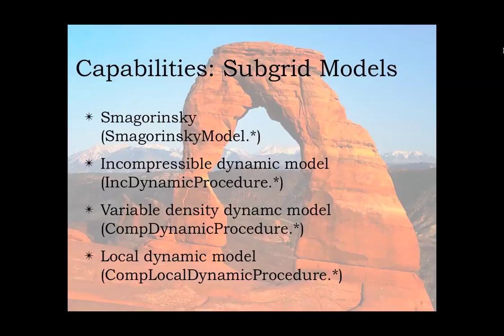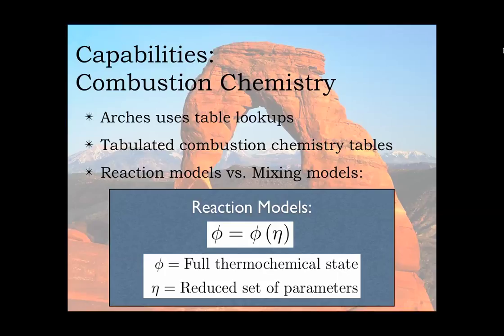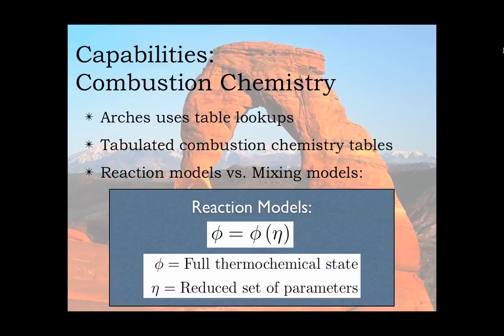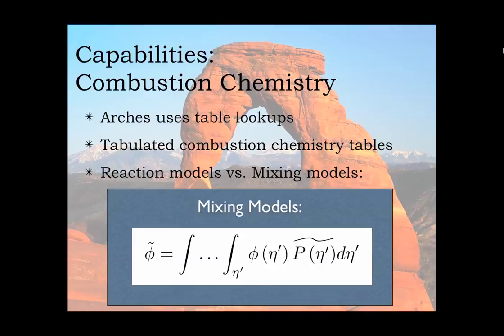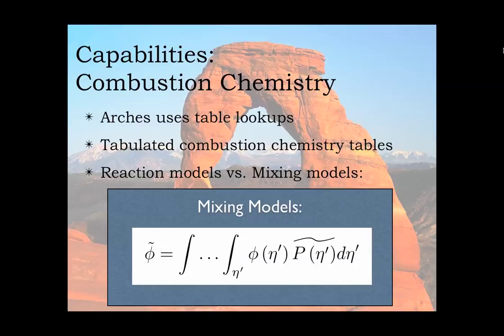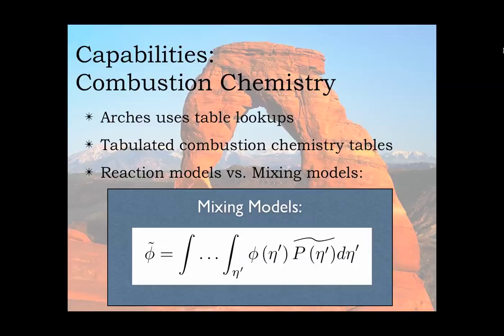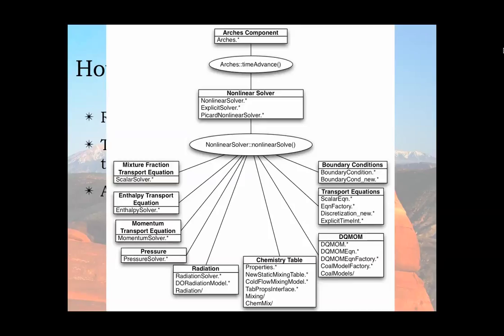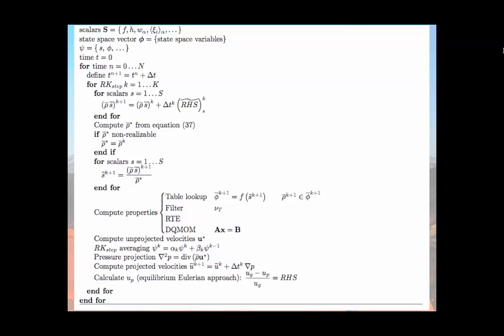03 part2 arches